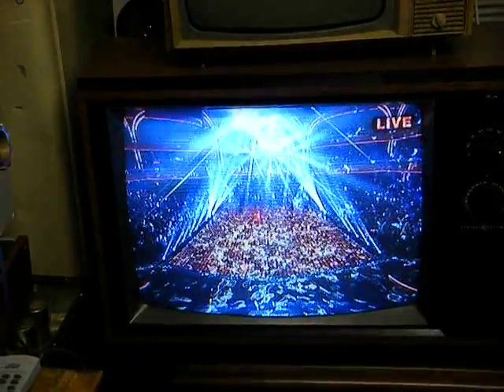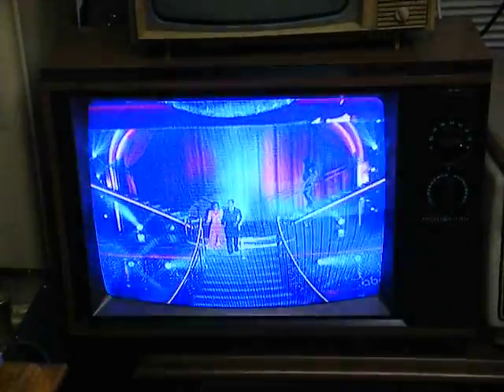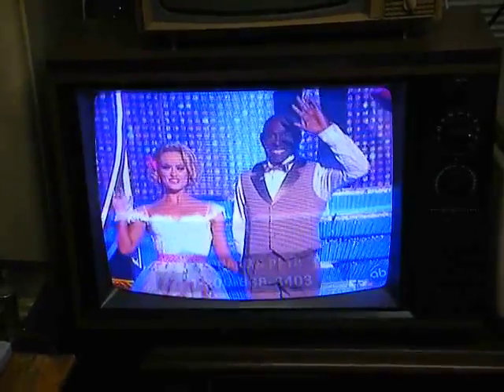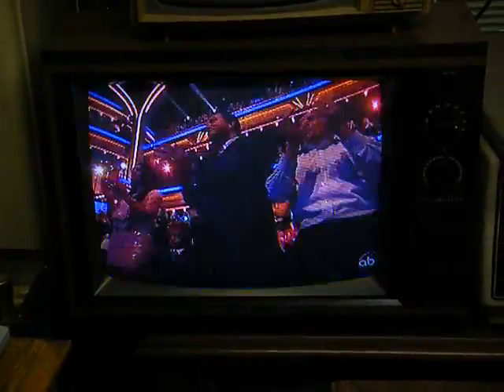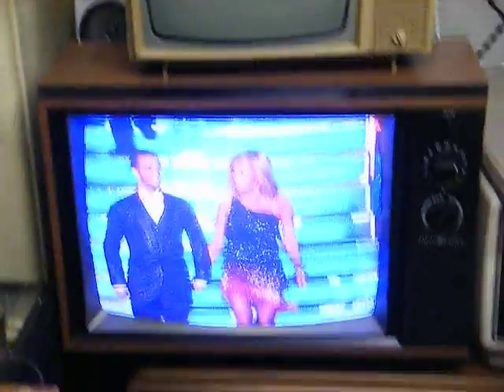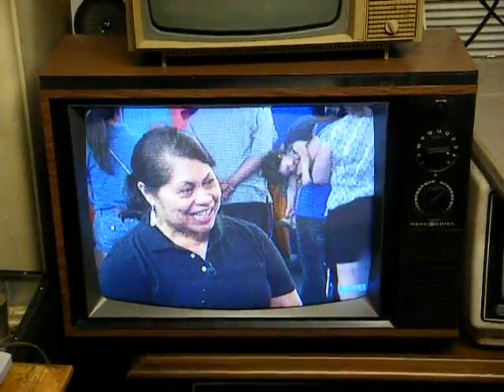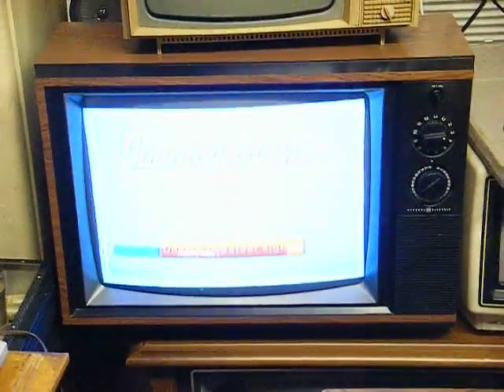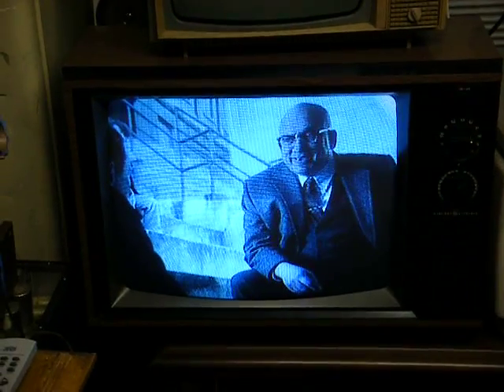'87 GE (RCA) 19" knob-tubed color TV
Here's an '87 19" GE color TV that someone recently gave me.  This set uses the RCA style CTC136 series chassis.  I think the correct year was 1986 when GE bought RCA and from that point on, GE TV's were mostly rebadged RCA's.  Within two years of GE buying RCA, GE sold the RCA/GE consumer electronics line to Thomson Consumer Electronics.  The set you see here was probably the last knob tuned TV made by RCA/GE.  I've actually seen these same sets with the RCA XL100 badge. In fact, the CTC136 chassis was also used in electronic tuning models.  The last knob tuned color TV that I remember was a 13" off-brand set from around '92 or '93.  In '93, all TV's 13" and larger were required to have a built in closed caption decoder; so, that forced everyone to switch to electronic tuning.